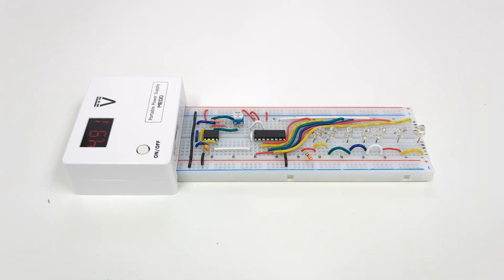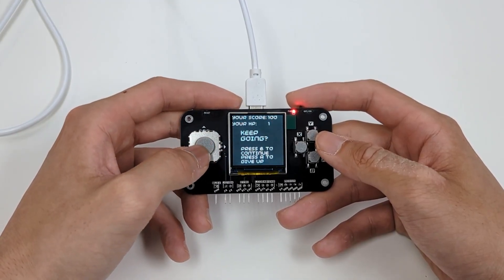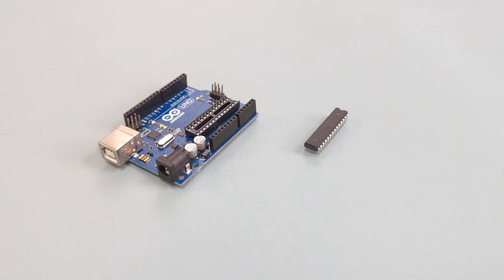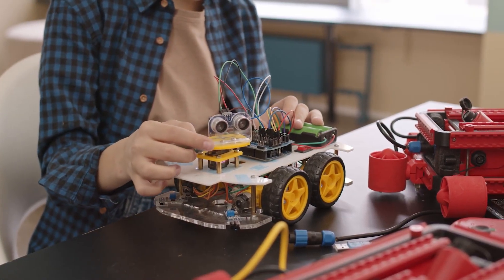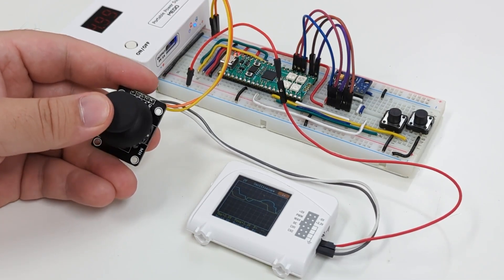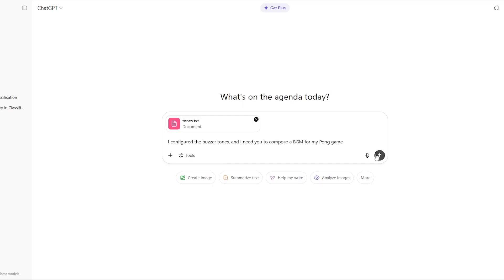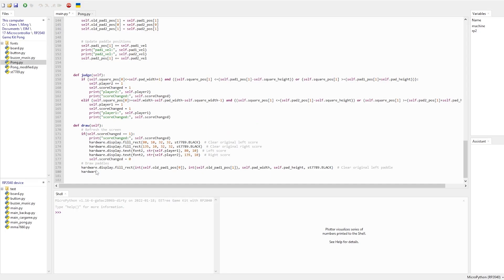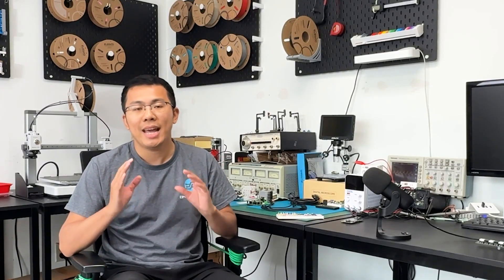Now on Kickstarter: Build, Learn, And Create With A Project-Based Microcontroller Kit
Coming soon: Project-Based Microcontroller & Embedded Kit for Beginners
Learn Electronics, Embedded Programming, and Hardware Systems by Assembling Your Own Handheld Game Console